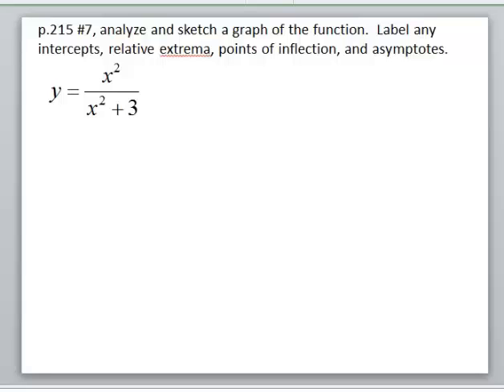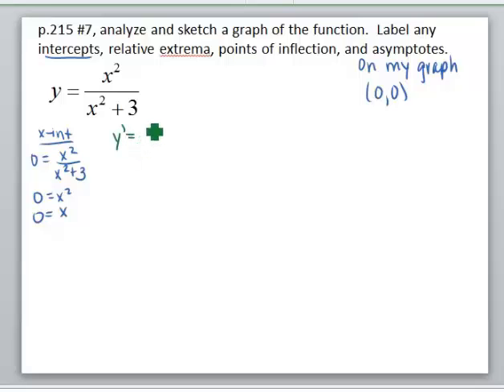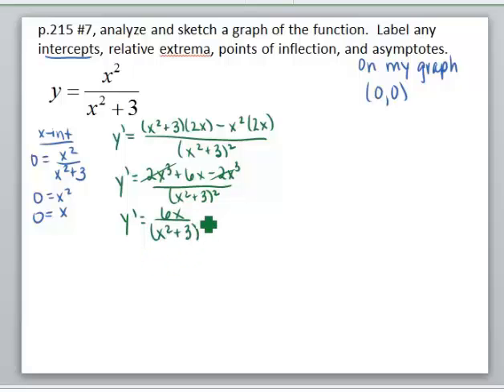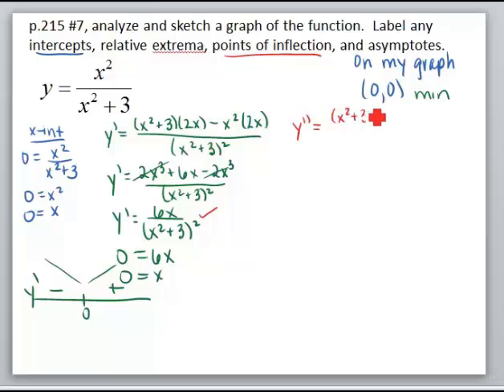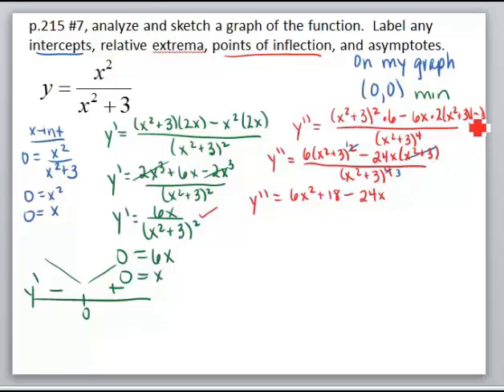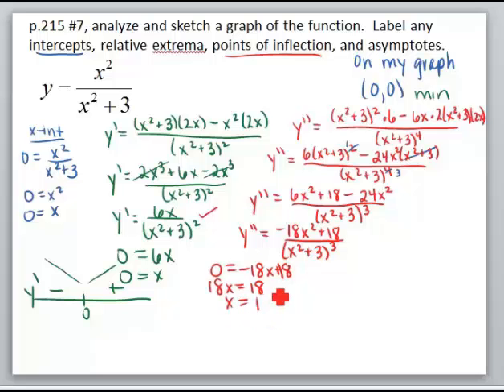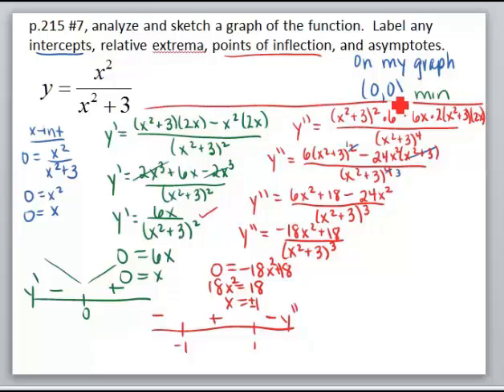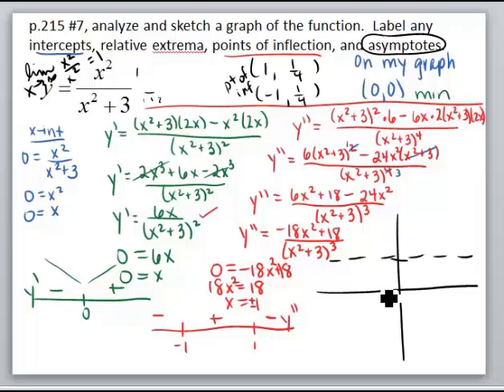S 3 6 day 1 Curve Sketching problem 7